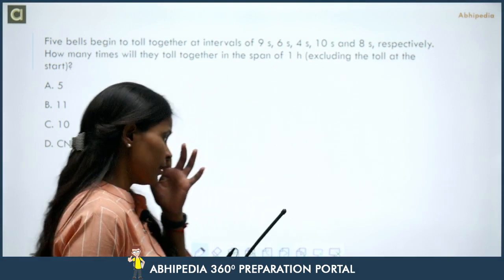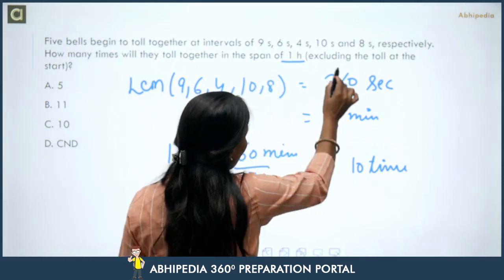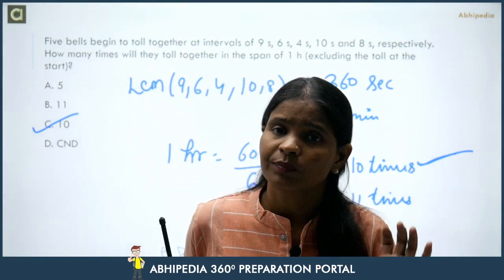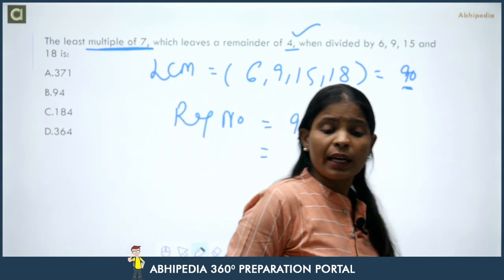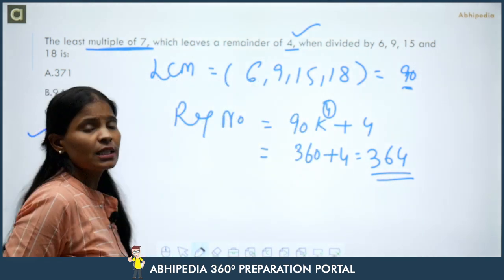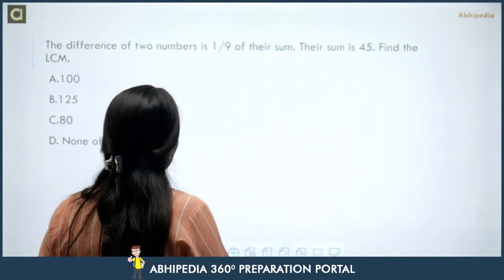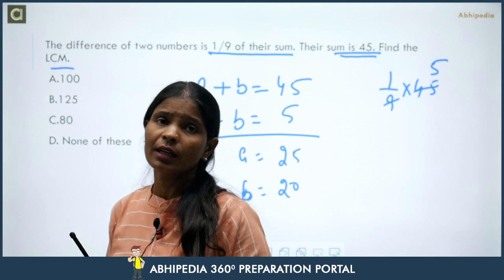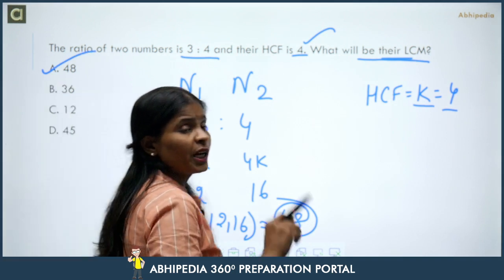UPSC CSE CSAT 2023 | Most Important Questions | LCM HCF I Munesh Maa'm